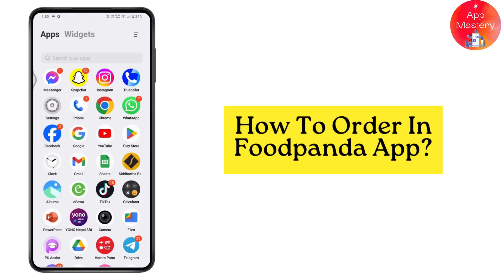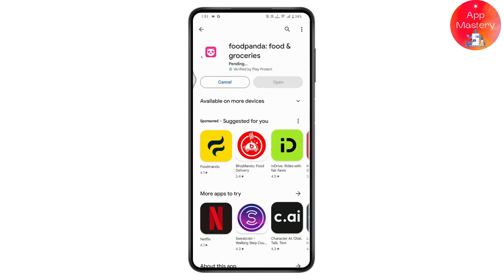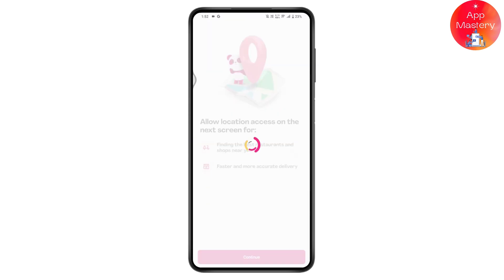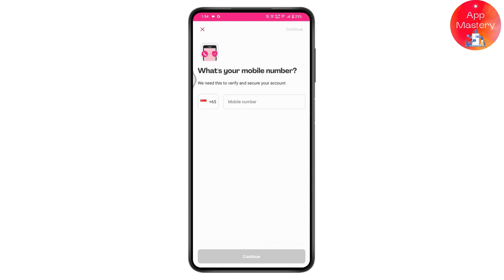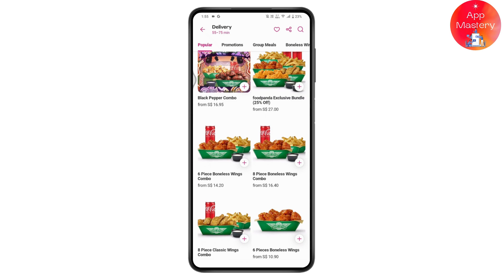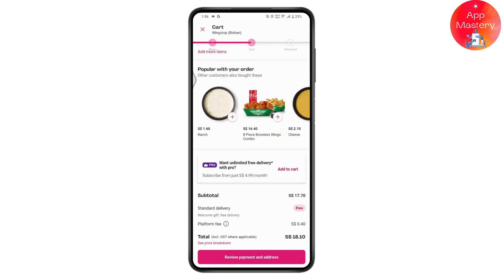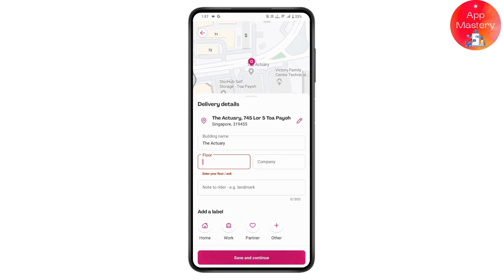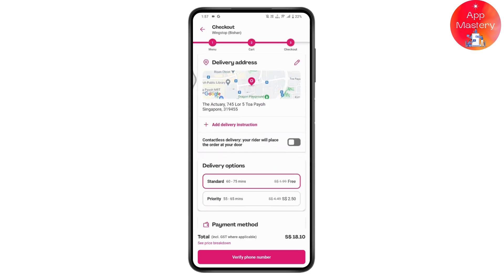How To Order In Foodpanda App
foodpanda order
foodpanda
how to order foodpanda
foodpanda app
how to order food in foodpanda
foodpanda se order kaise kare
how to order on foodpanda app
how to order food on foodpanda
food panda
order foodpanda
how to place order on foodpanda
how to order food from foodpanda

Welcome to AppMastery! In this tutorial, we'll guide you through the process of placing an order in the Foodpanda app. Follow these simple steps to ensure your food is delivered quickly and efficiently.